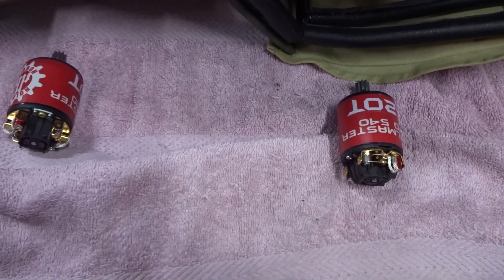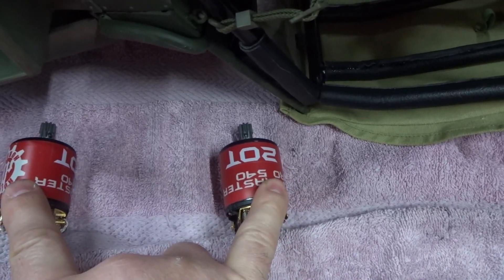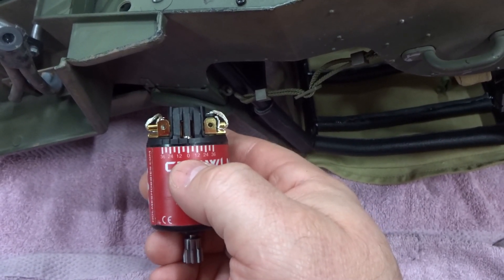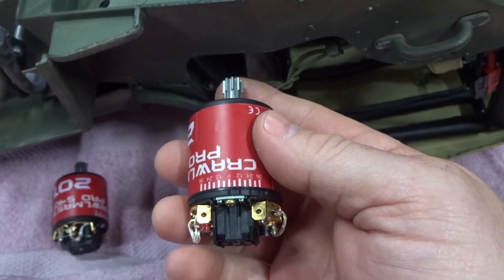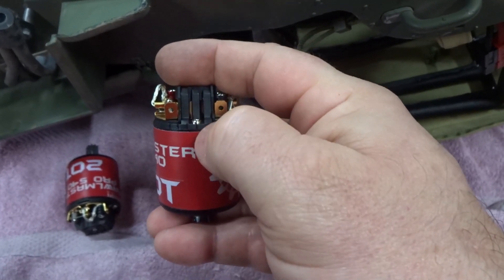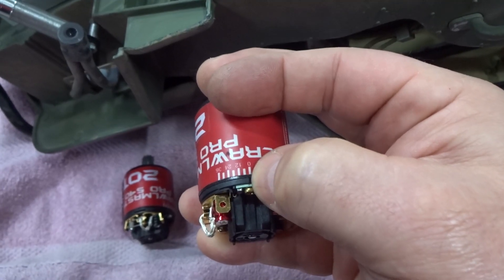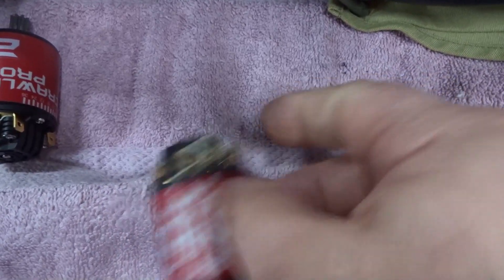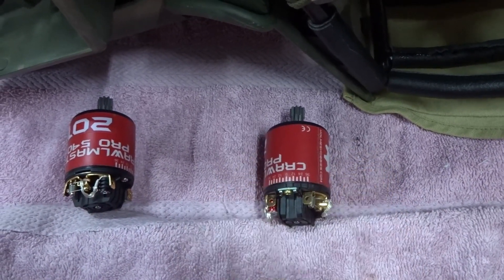How to Reverse Rotation on an RC Motor (CORRECTLY)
NOTE from Holmes Hobbies: The two retaining screws on the "Endbell" only need to be loosened enough to rotate the end bell. The timing mark method is good as long as the motor already was set to 0°. If there is any sort of timing advance, rotating the end bell 180° will result in retarding the timing when the motor's rotation is reversed. Advancing the timing always is done by rotating the end bell past 0° in the direction opposite of motor rotation.